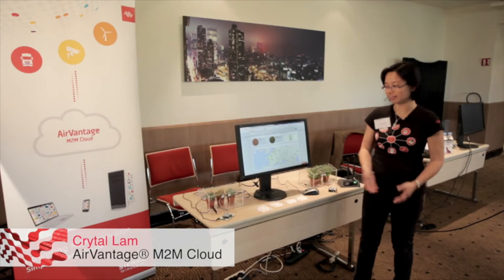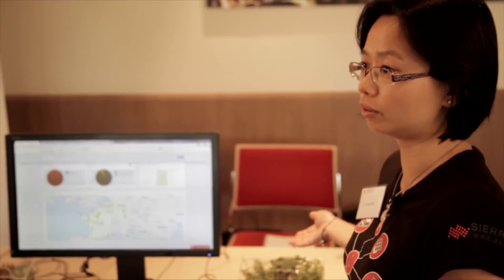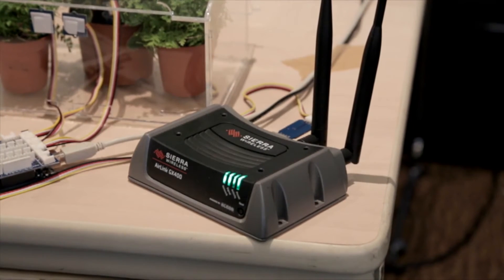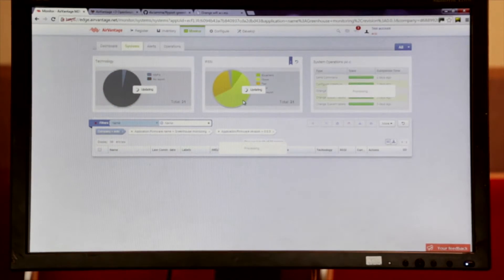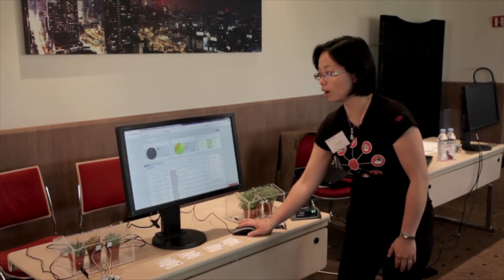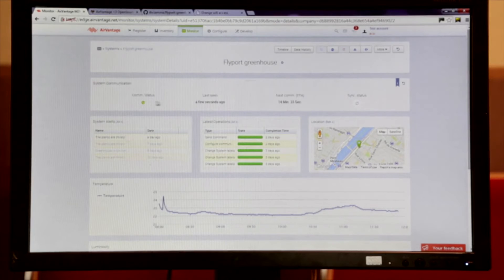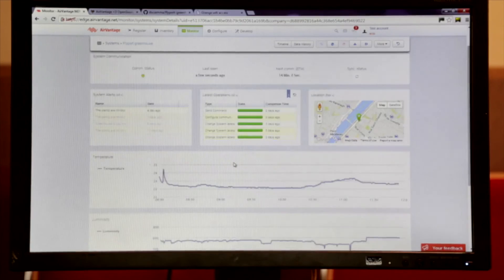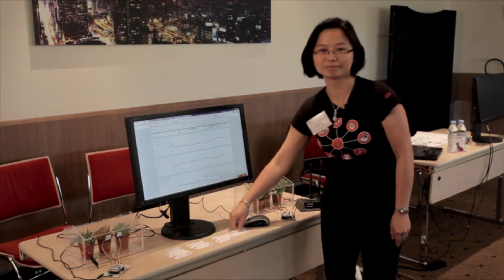AirVantage M2M Cloud @ Sierra Wireless Developer Day 2014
At Sierra Wireless Developer Day 2014, Crystal Lam presents AirVantage M2M Cloud and walks us through an IoT example solution. We can see how a botanic company controls the operating condition of their greenhouses across countries : from connecting the sensor data to the server, performing bulk device management actions over-the-air, to transforming the device data into actionable information, ready-to-be used by the company in the existing operation or in a new service.